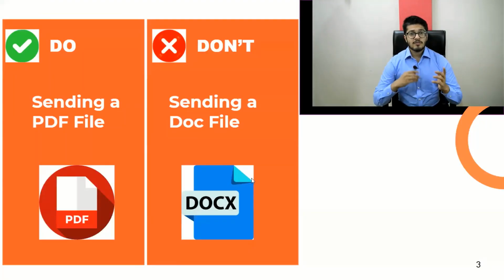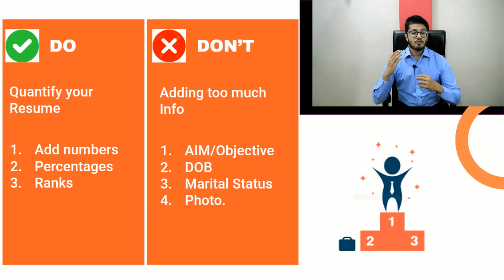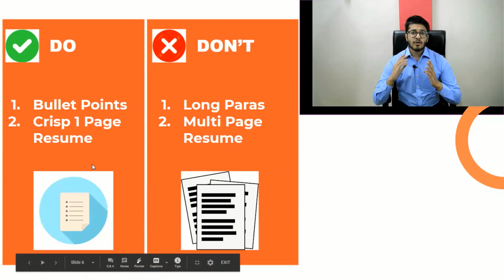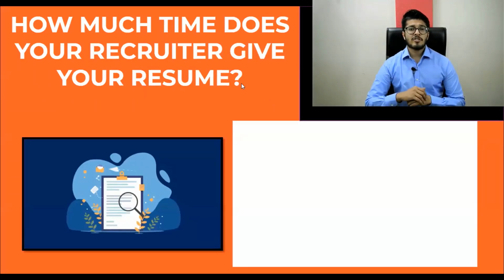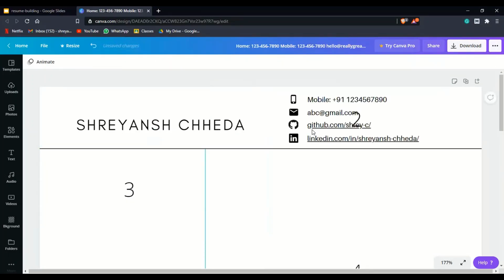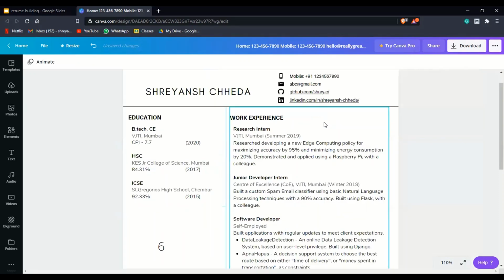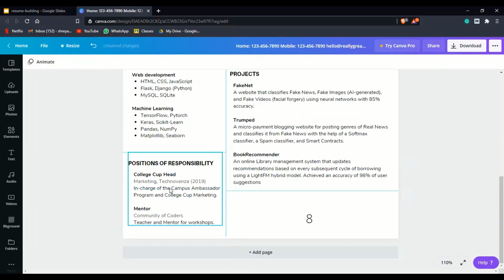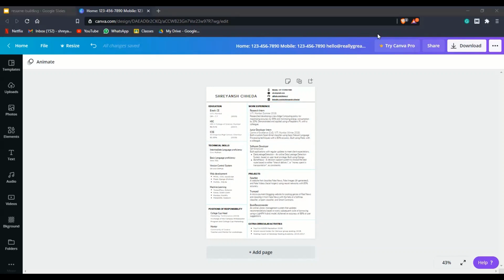How to build the perfect Resume | PlacementRush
Want to get your Resume Reviewed by people who have cracked top companies like Google, Amazon, Morgan Stanley, Goldman Sachs, SAP labs, Samsung, BNY Mellon, Barclays, and Telstra? 🤩

Fill the form below!

The first step to Cracking your Company, Starts with an Awesome Resume! 🔥
And so, We at Placement Rush 👔 are out with our new video!

We'll cover
🌟 Guidelines
🌟 Tips and Tricks
🌟 And Also Build a Resume Together!

Share it with all your friends so that everyone can benefit from this!